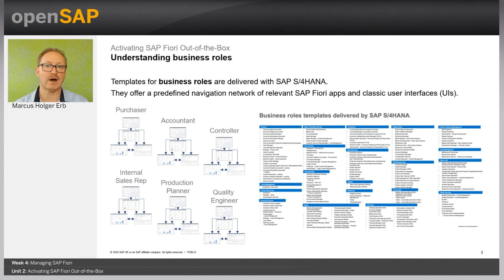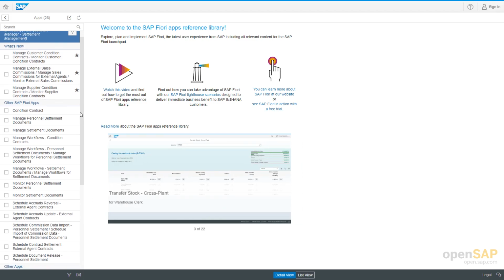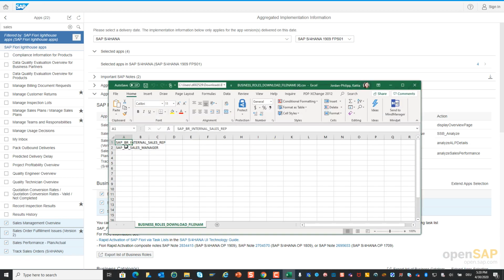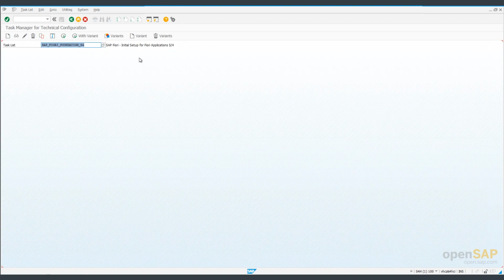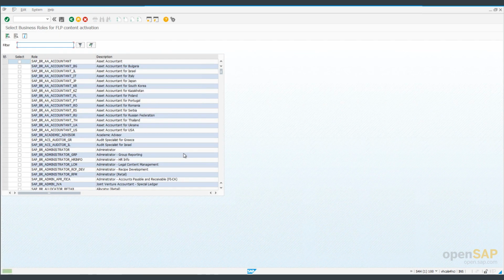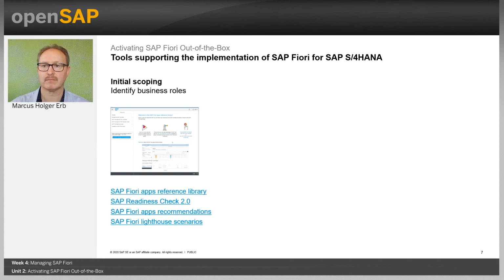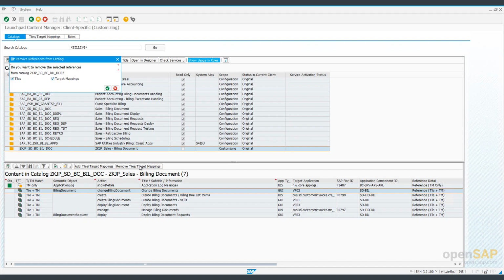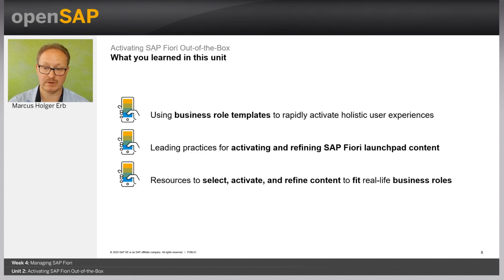Parte 4 - Unidade 2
Ativando o SAP Fiori pronto para o uso
Dicas + cursos: